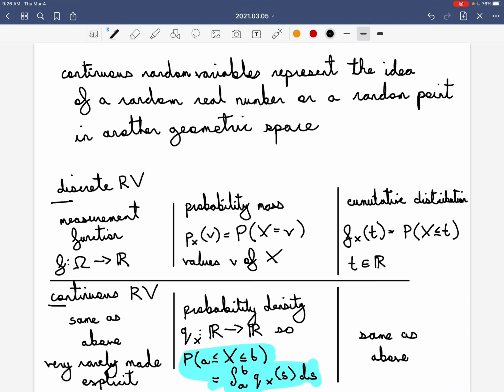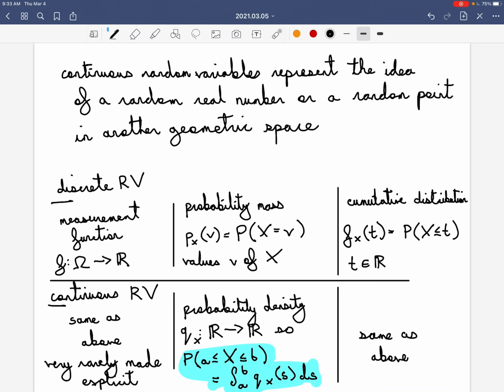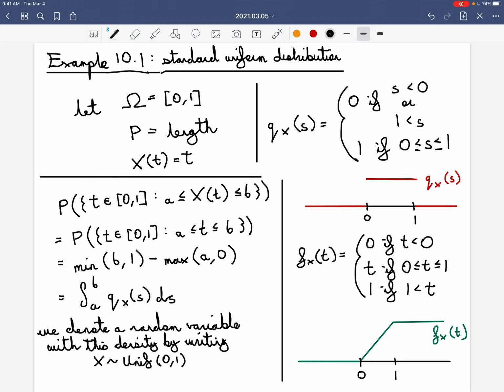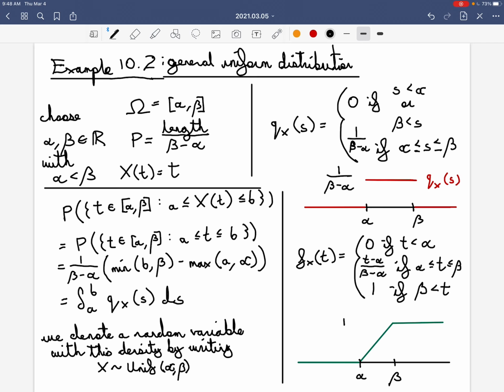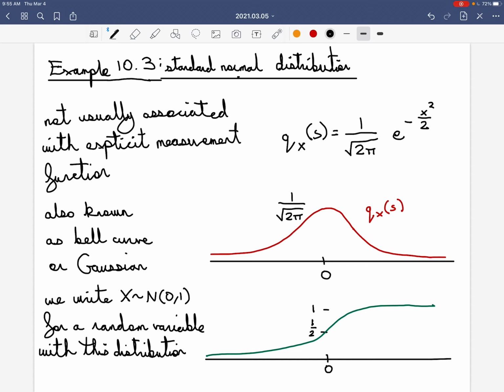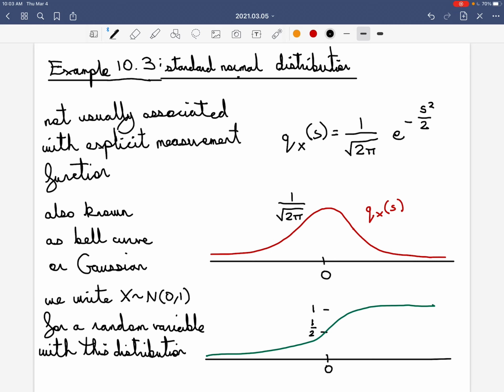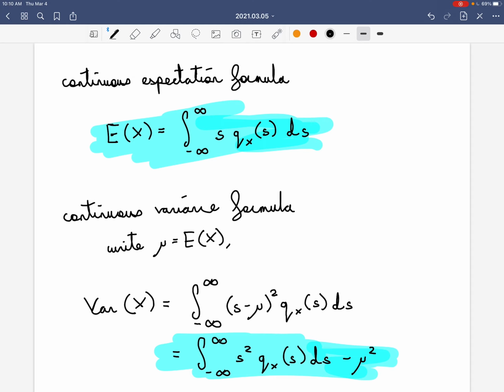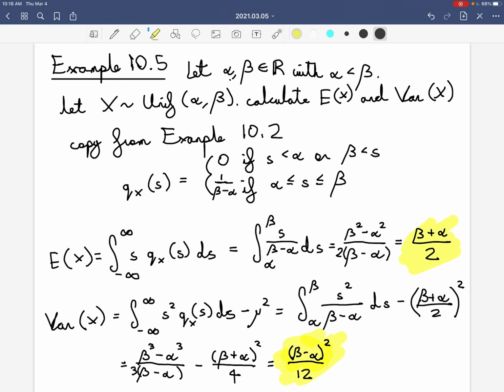Lecture 10 (03/05) Intro to continuous random variables